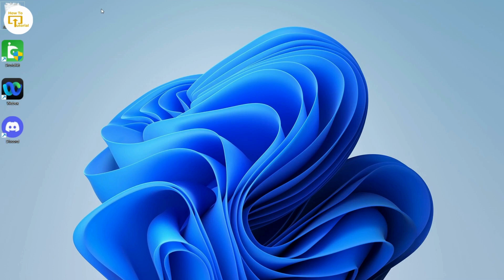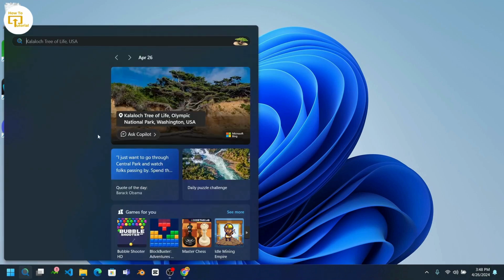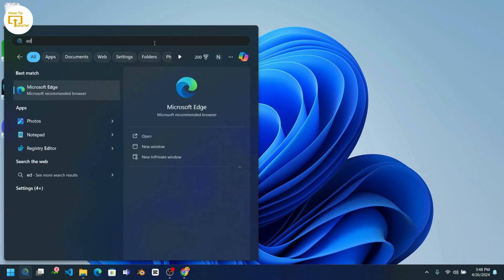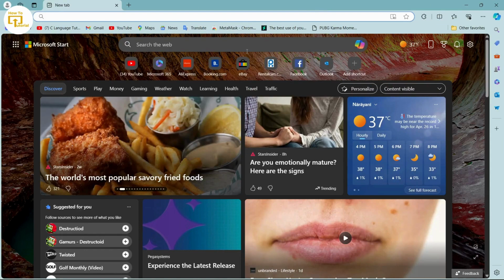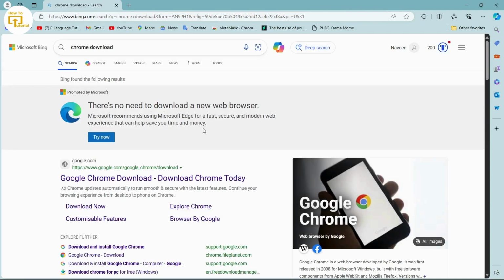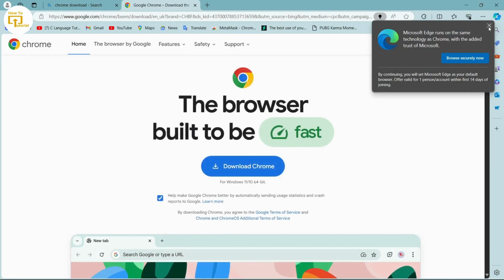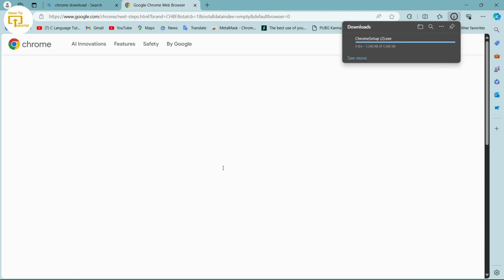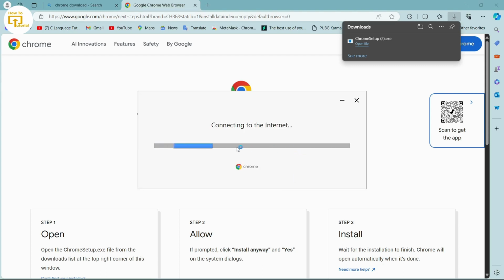How To Download Google Chrome On PC | Install Google Chrome On PC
How To Download & Install Google Chrome On PC [FAST & EASY STEPS]
Need Google Chrome but not sure how to get it? This video walks you through downloading and installing Google Chrome on your PC in just a few minutes!

© Login Helps